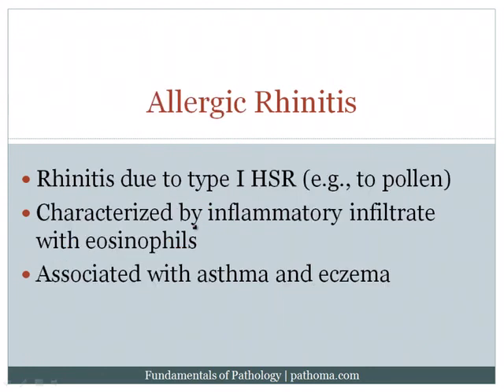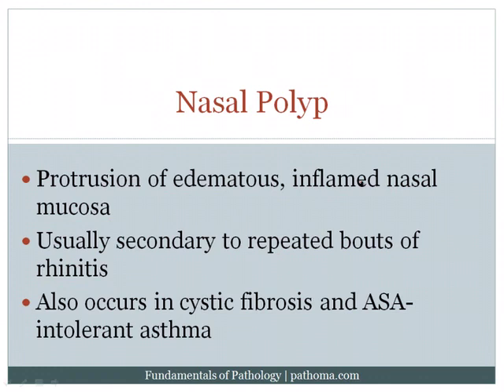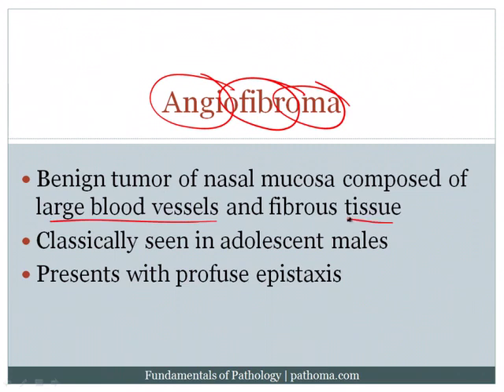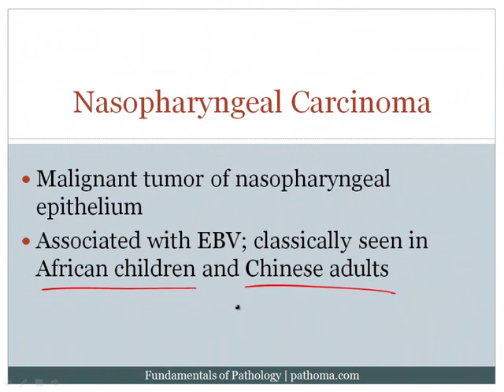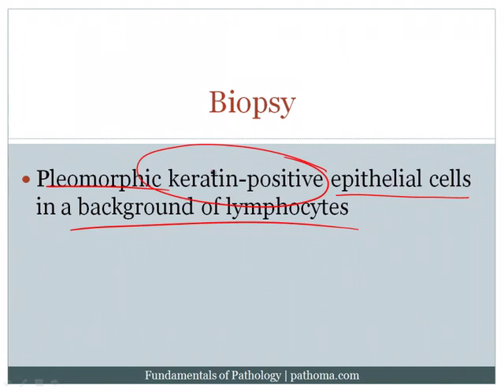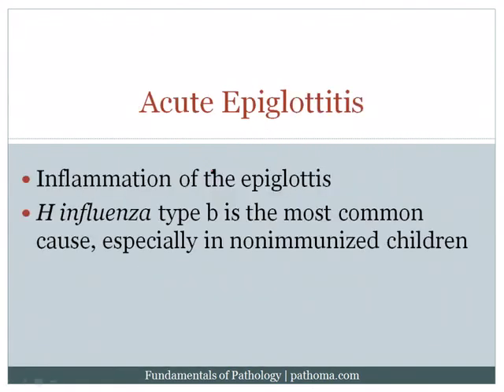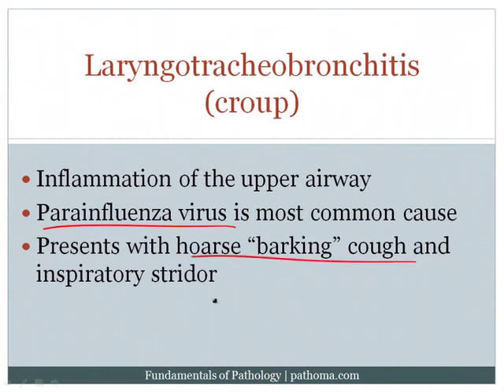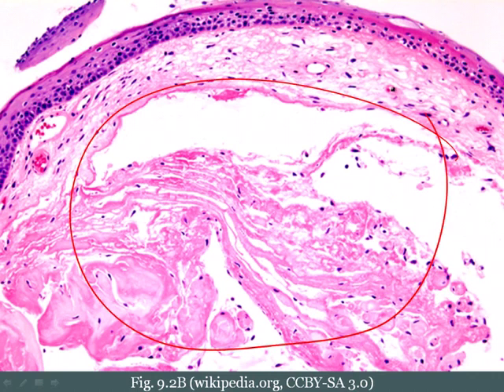١٨ شباط، ٢٠٢٤